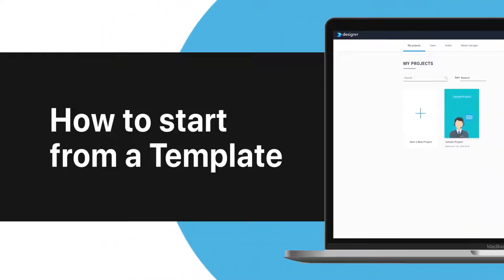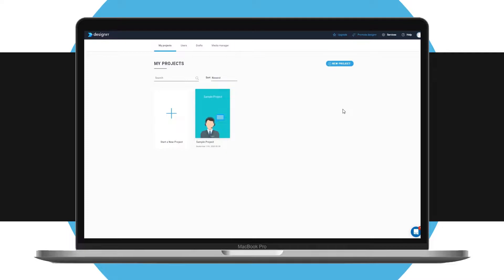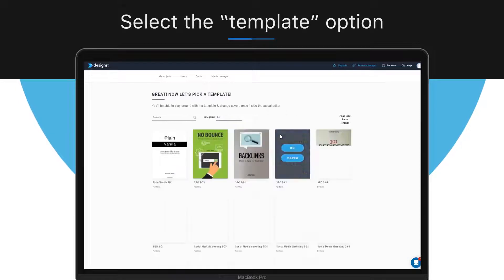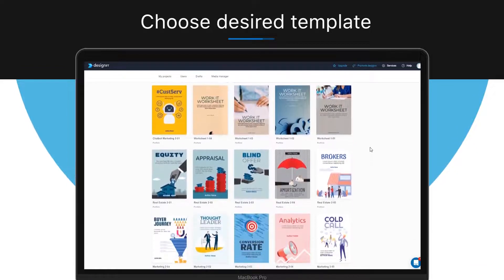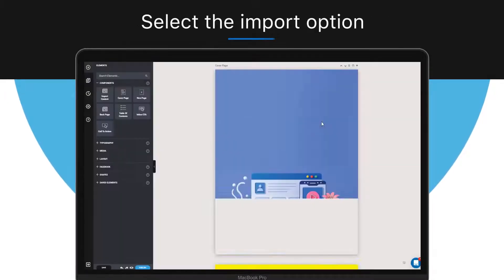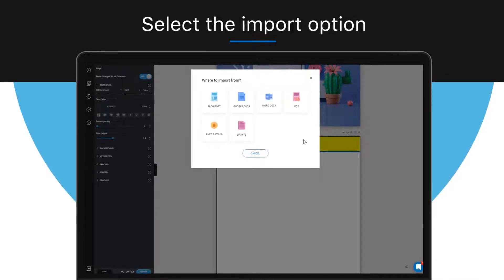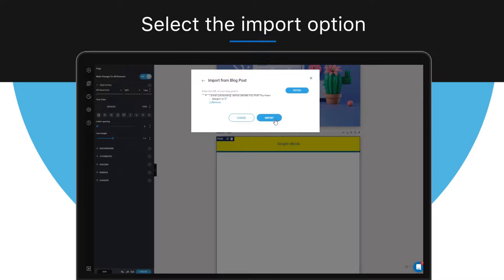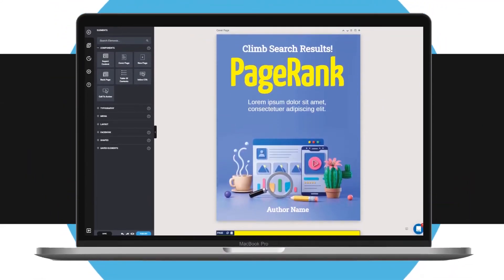Designrr... How To Start An eBook From Scratch With A Template In Designrr!